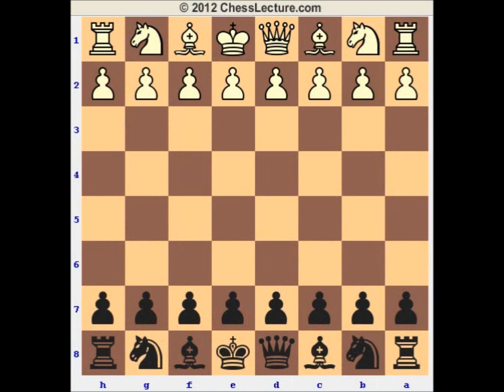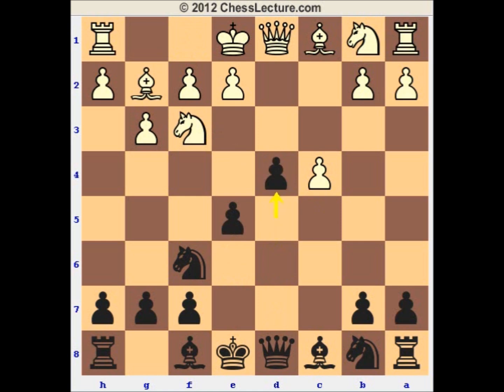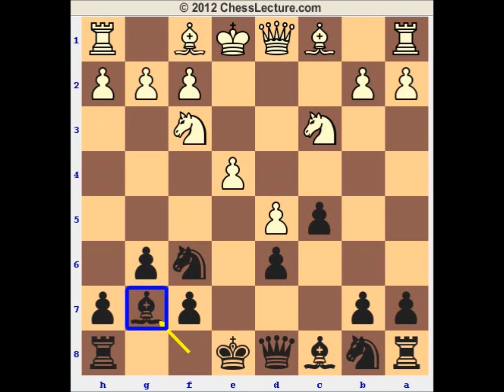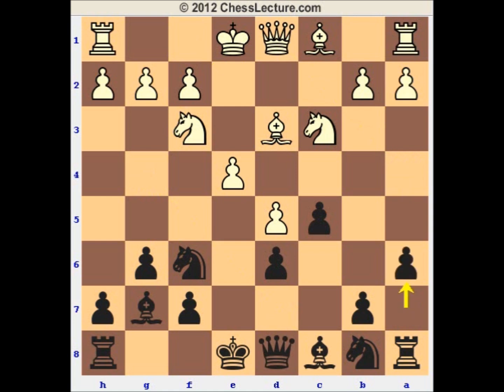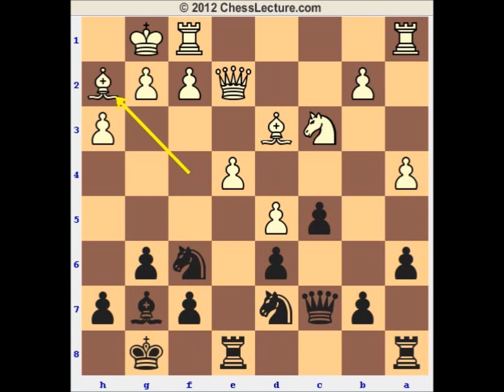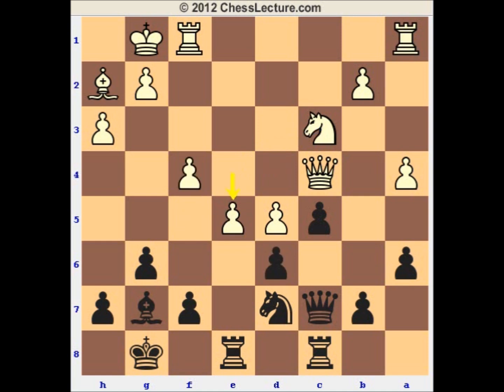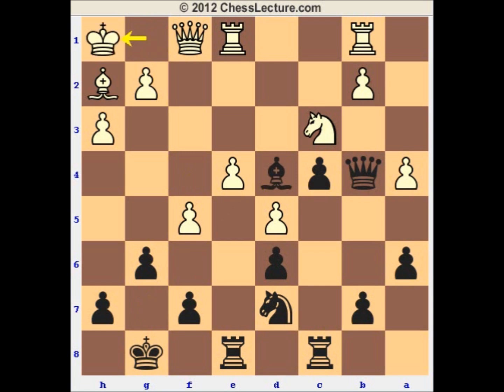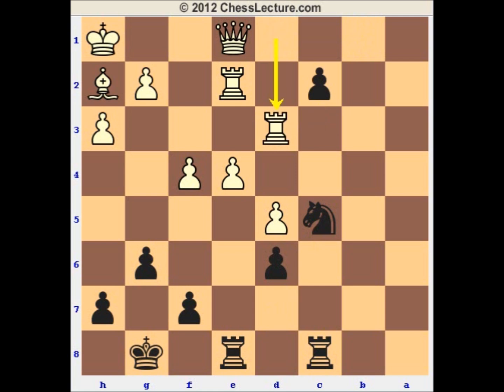Modern Themes in The Benoni: Part 1 Introduction by IM Bryan Smith for ChessLecture.com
Part 1 of the 2 DVD series Modern Themes in the Benoni. Recommended for Intermediate Players. GM Bryan Smith explains the Modern Benoni. The imbalance inherent in the pawn structure of the Modern Benoni and the counter-chances this implies for Black appeals to aggressive players.